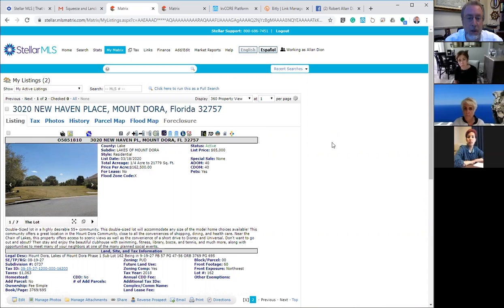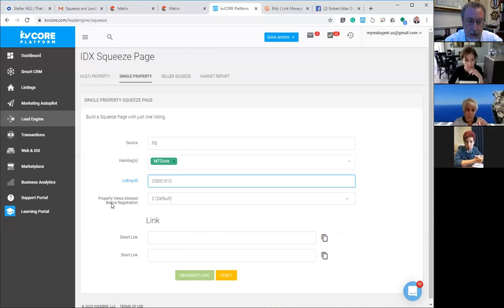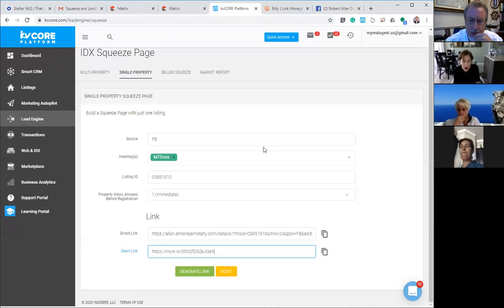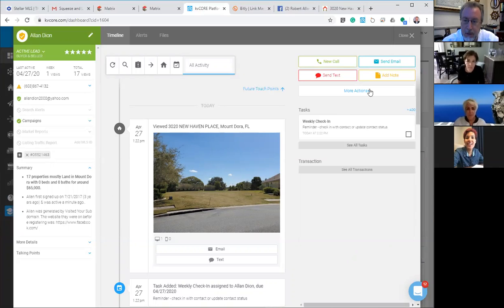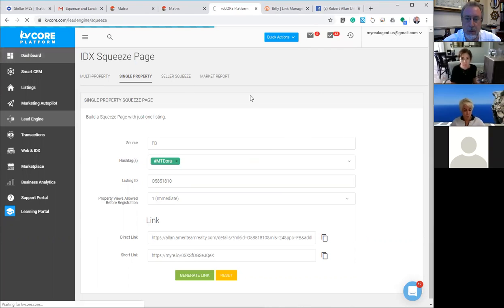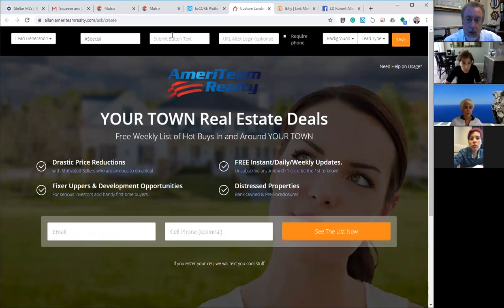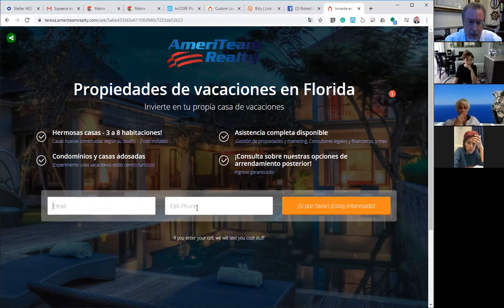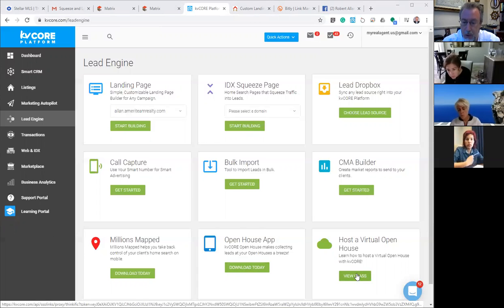Creating Landing and Squeeze Pages in kvCore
This is a recording of an impromptu zoom meeting on how to create Landing and Squeeze Pages in kVCore.